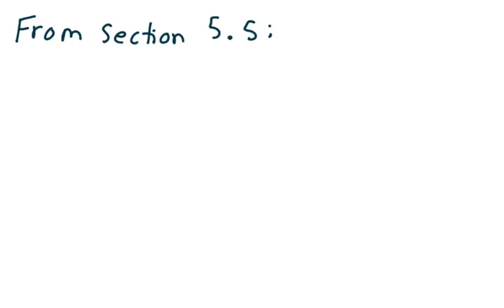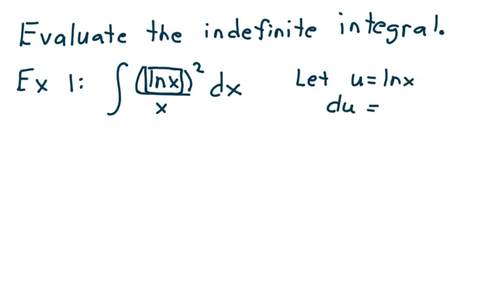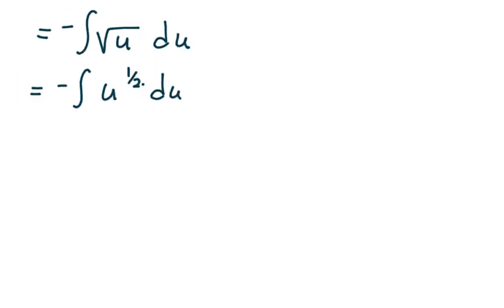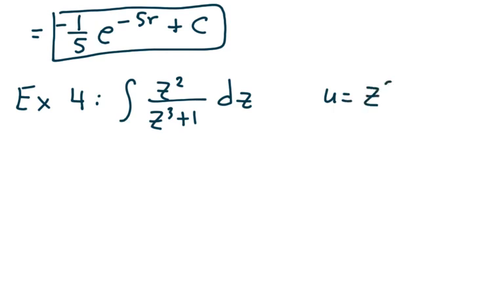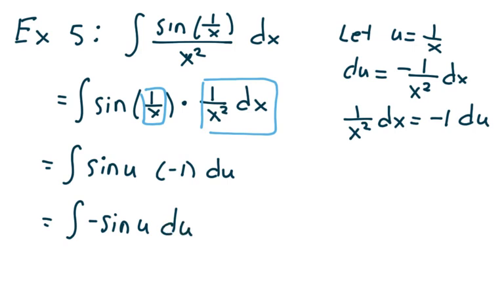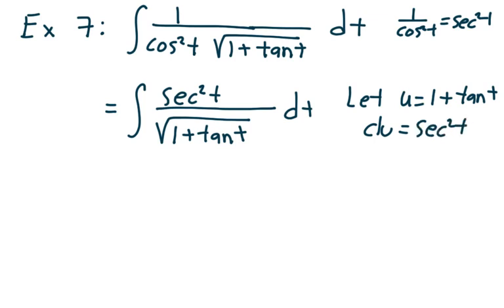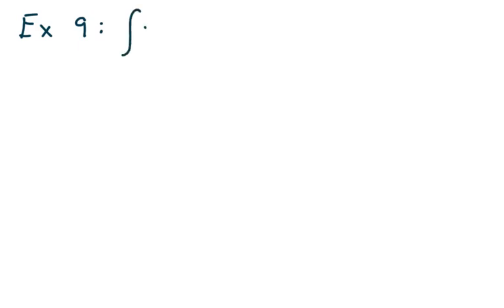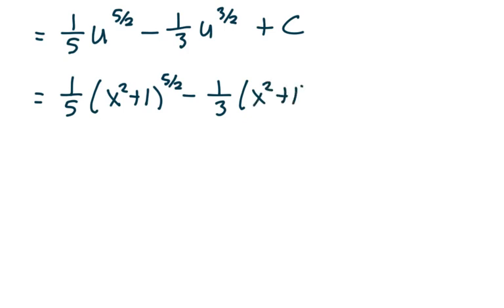Calculus 1, Section 5.5, U-Substitution, 9 examples